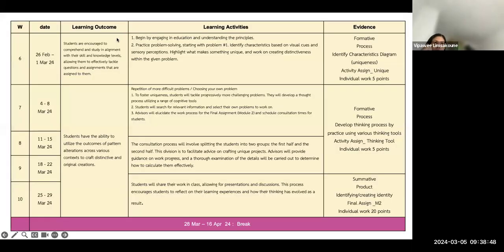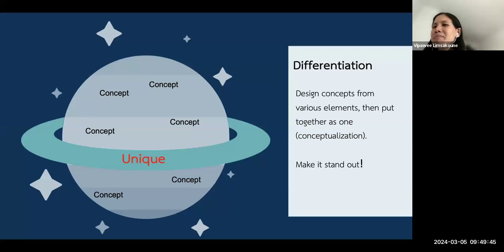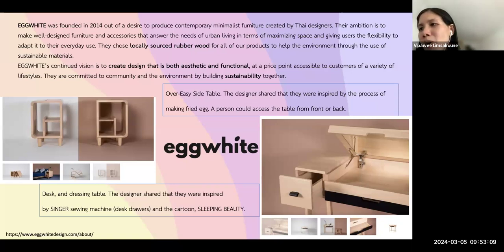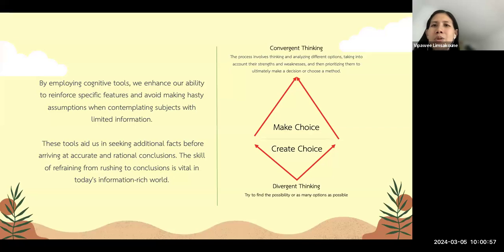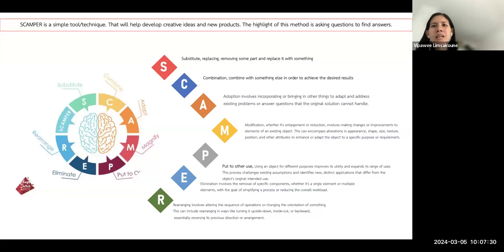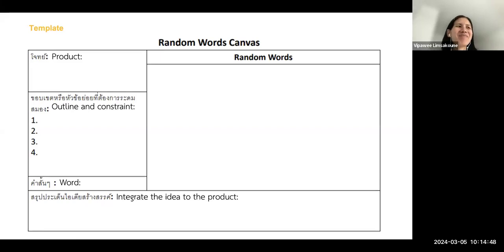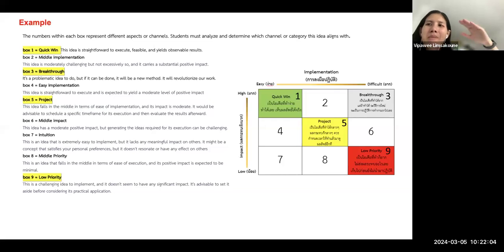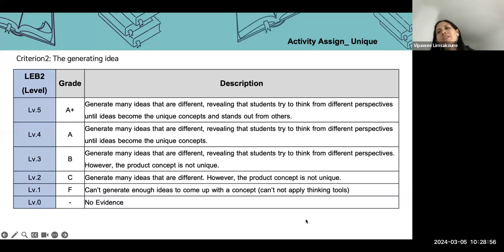Concept design, Thinking tool and Idea selecting tool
As a part of the Miracle of Thinking class, Spring 2024
- Recapitulated on concept design
- Recapitulated on Thinking tool videos
- Examples of Concept design; cafe amazon, egg white - furniture brand, Bangchak - gas station
25:25 Activity assign - Practice using thinking tools (create choice), and idea selecting tools (make choice)
- SCAMPER
- What if
- Random words
Idea selecting tool
- Pro & Con
- Consequence matrix
- POOS - Problem, Outcome, Obstacle, Solution, 5W 1H
- Must criteria, and Want criteria